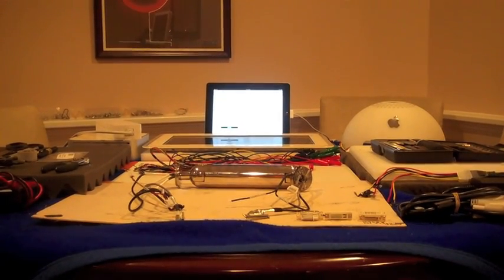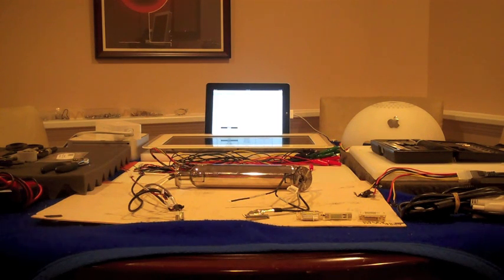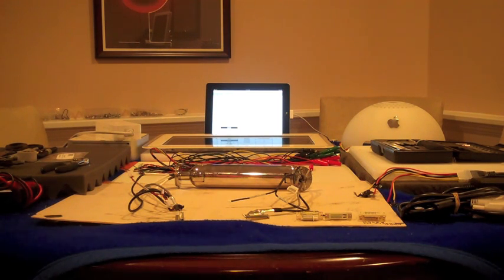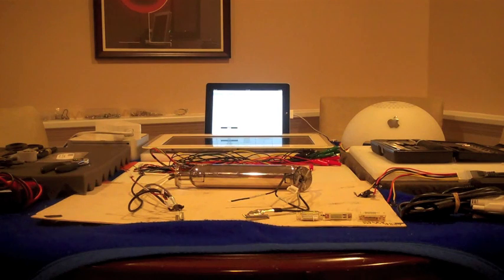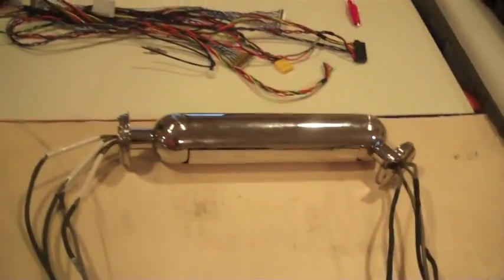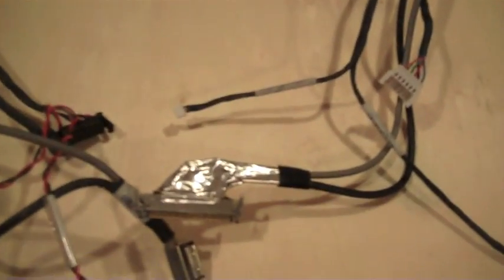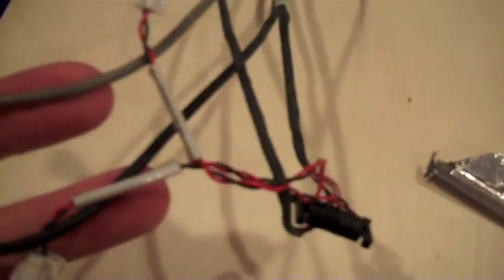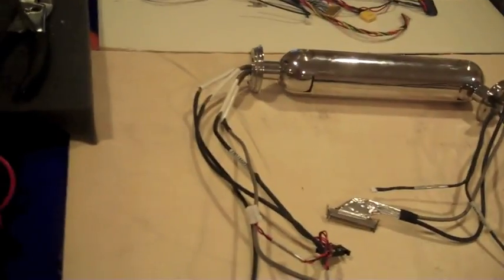17" iMac G4 to DVI - Part 1: Introduction and Parts List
Dremel Junkie blog: Part 1 of my video tutorial which describes the process of converting the native 17" iMac G4's video input to a standard DVI cable.  This part introduces the process and some of the required parts/equipment.